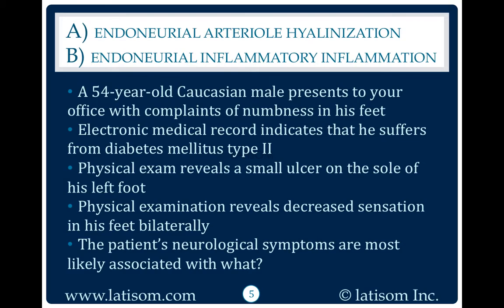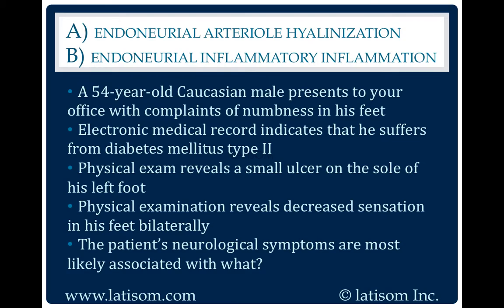836: Endoneurial Arteriole Hyalinization or Endoneurial Inflammatory Inflammation